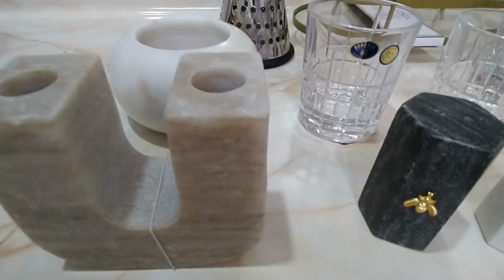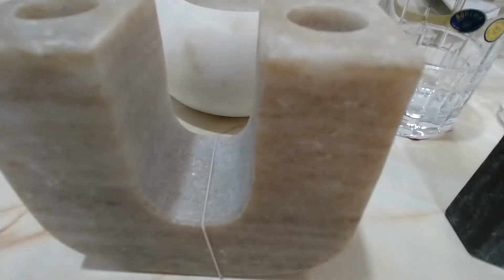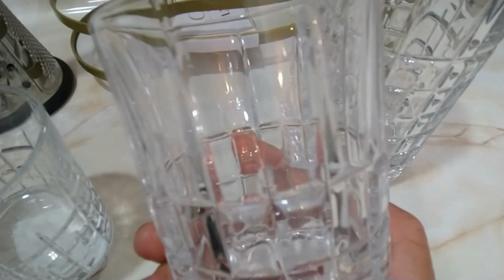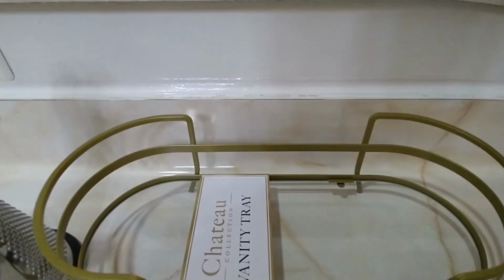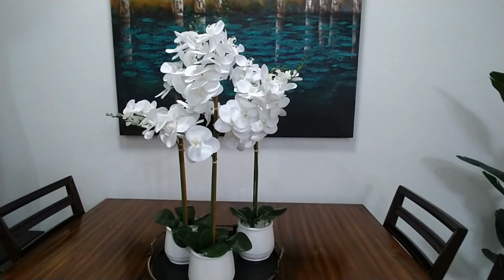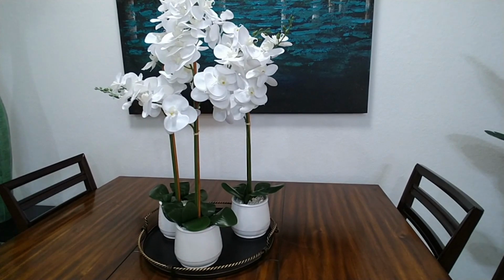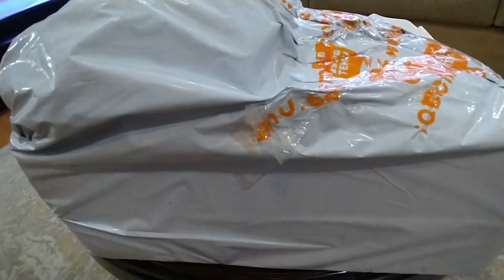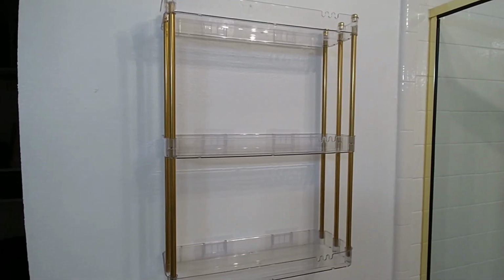How to make your home feel Fresh and Airy for "SPRING" | Decorate with me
Make your home feel Fresh and Airy for Spring. Adding small elements of spring and summer.  Decorate with me